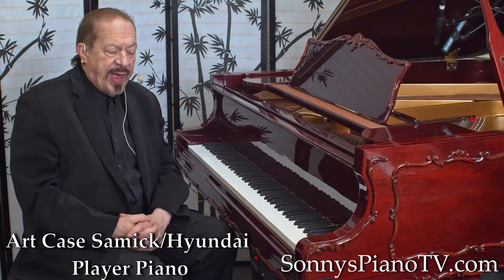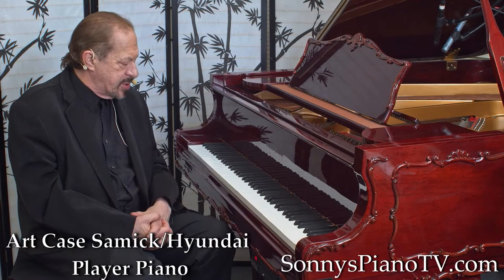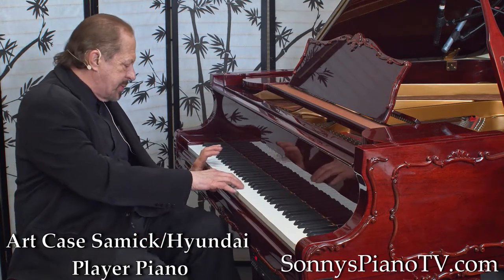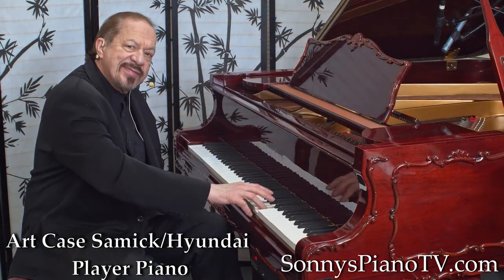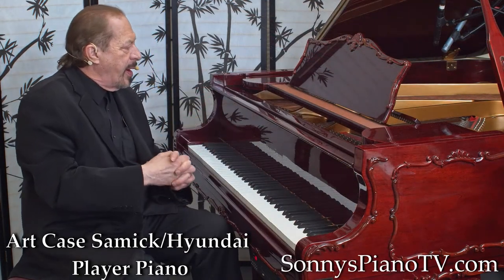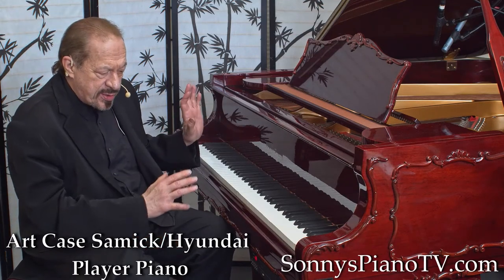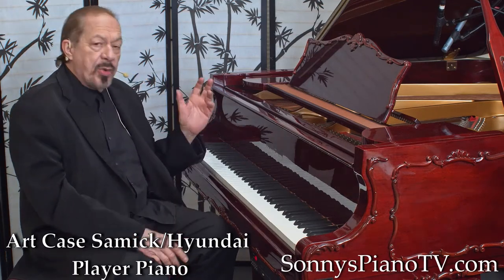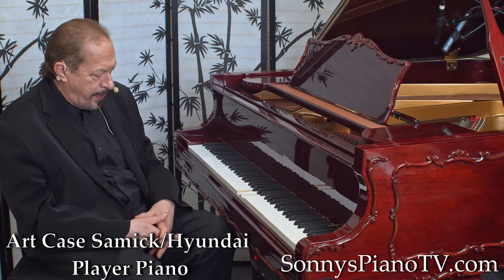Gorgeous Art Case Samick/Hyundai Player Piano, Red Mahogany, Queen Anne Style $6500 For Sale NOW!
Beautiful Red Mahogany Art Case, Queen Anne Style 5'2" Baby Grand with QRS Pianomation CD player system. One owner, immaculate condition. Comes with 20 CD's. Rich sounding, responsive action. Samick piano company was owned by Hyundai Corporation during this time 1998 and had put their name on this line of Samick pianos for a couple of years. Warranty, nationwide delivery. Questions?